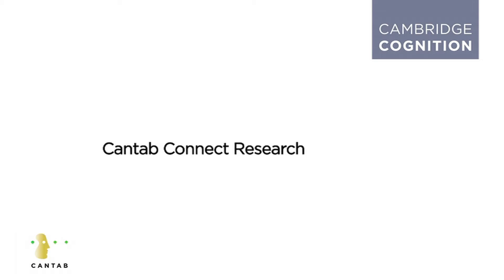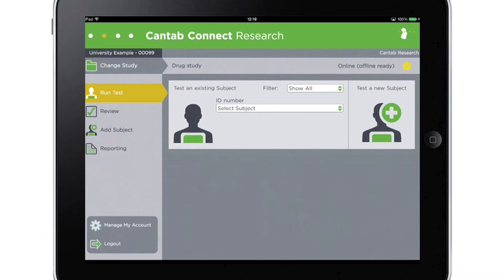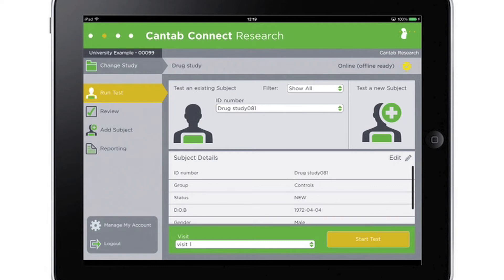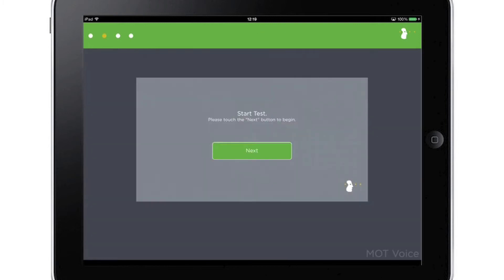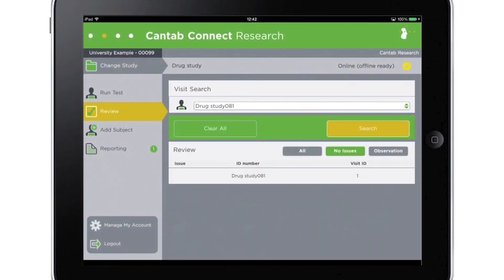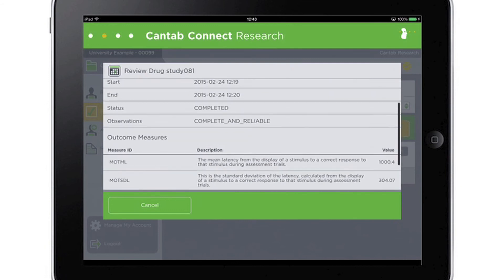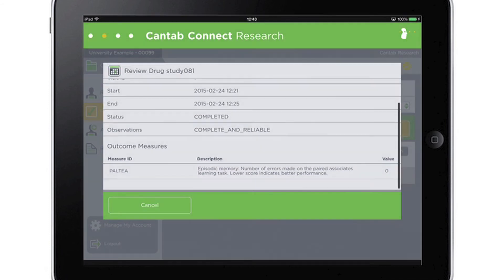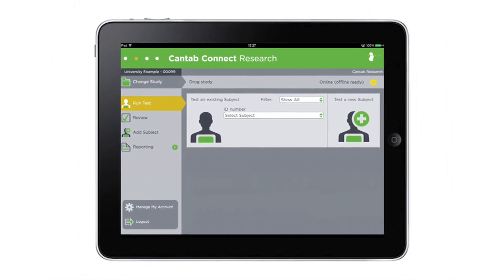CANTAB Connect Research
CANTAB Connect Research is the easy-to-use iPad cognitive assessment system for researchers to accurately measure cognitive function using highly validated, objective and reliable tests enabling new discoveries, leading science and successful research studies.